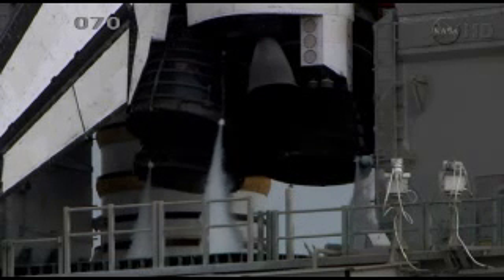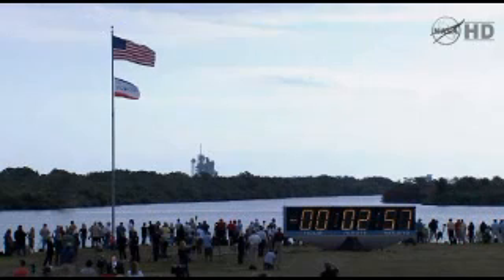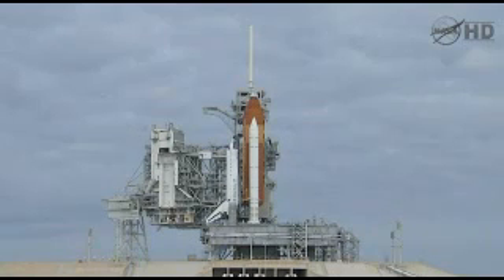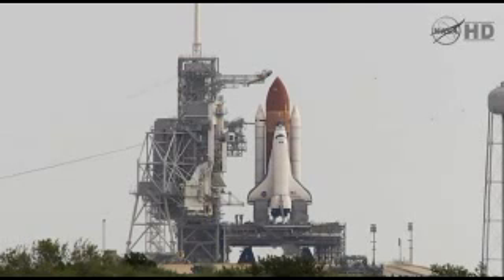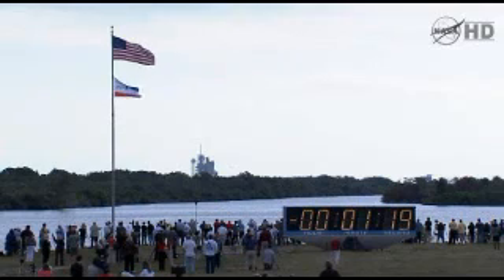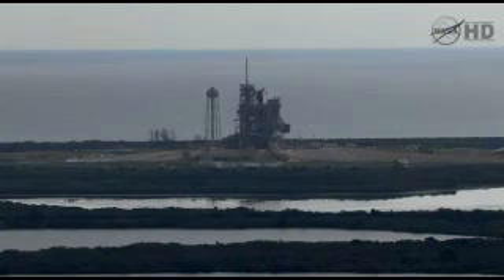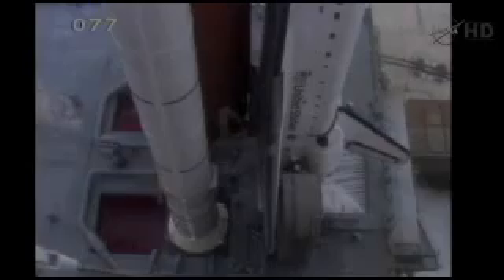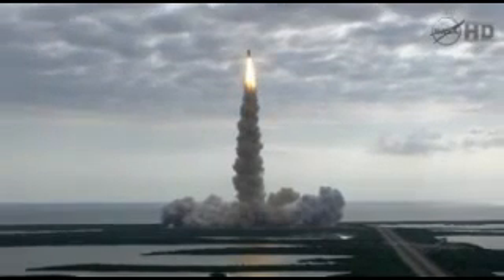Последний полет шаттла Endeavour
С мыса Канаверал в свой последний полет отправился американский шаттл Endeavour, который доставит астронавтов на Международную космическую станцию.
В сообщении NASA говорится, что запуск американского шаттла прошел успешно, стыковка с МКС должна состояться 18 мая.
Командиром корабля назначен Марк Келли - супруг конгрессвумен Габриэль Гиффордс, на которую в январе было совершено покушение. Кроме того, в состав экипажа вошли пилот Грегори Джонсон, специалисты Эндрю Фьюстел, Майкл Финк, Грегори Шамитофф и итальянский астронавт Роберто Виттори.
Напомним, что запуск Endeavour должен был произойти еще 29 апреля, однако из-за технических неполадок за считанные часы до старта был отложен. Специалисты зафиксировали неисправности в одном из энергоносителей космического корабля.